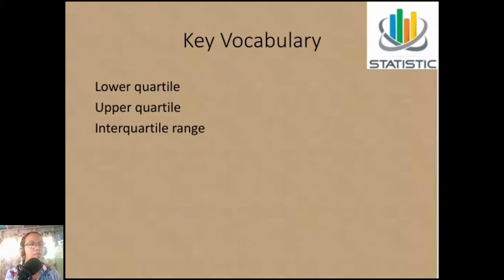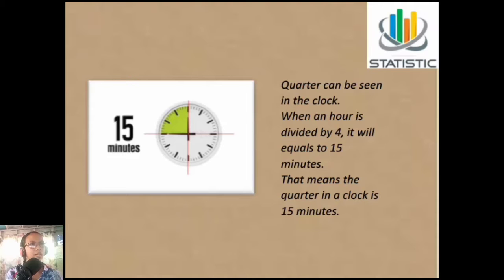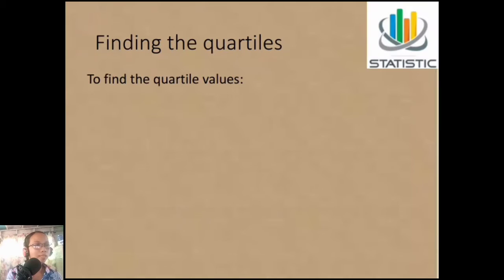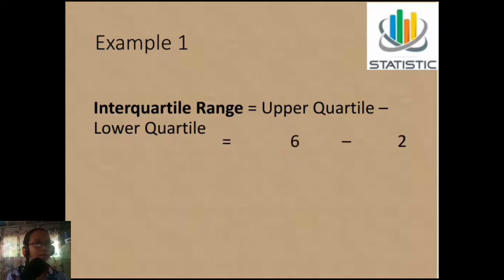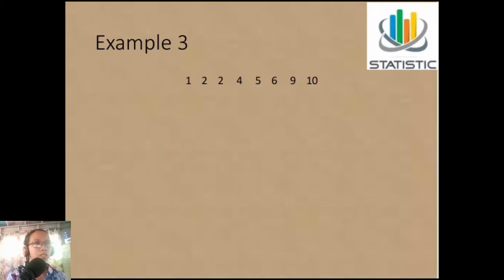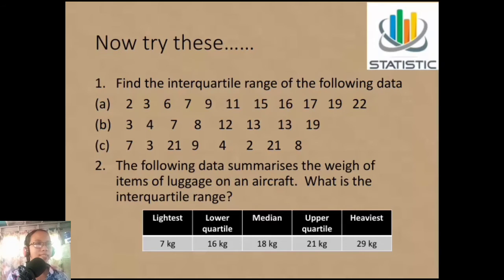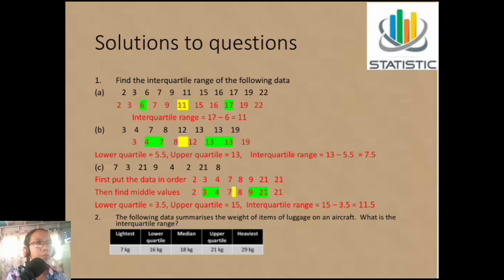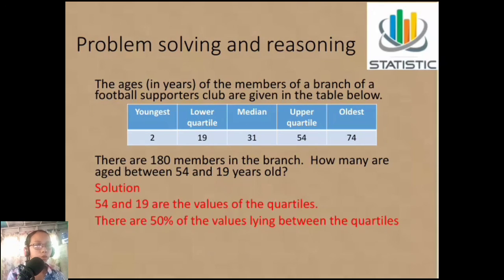Quartile and Interquartile Range | JackLom